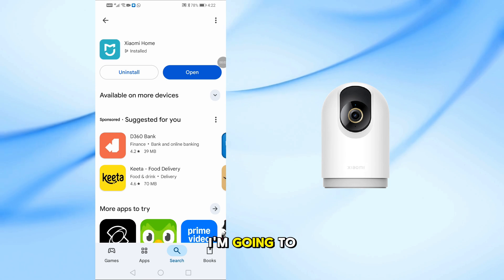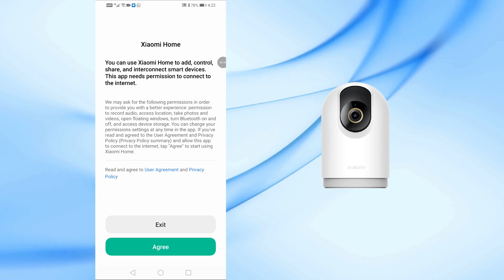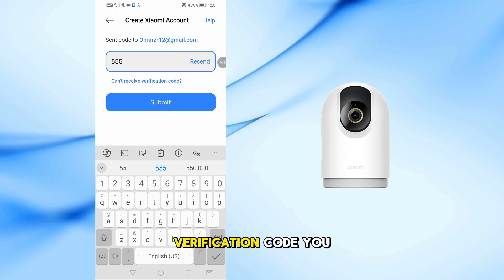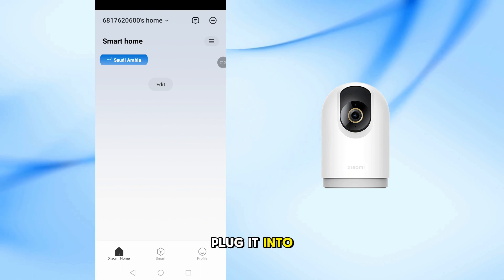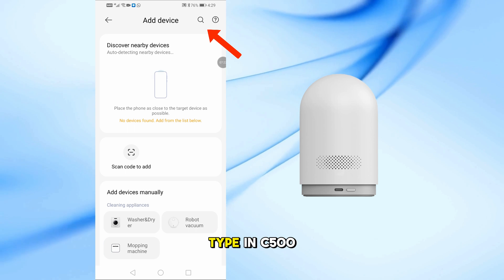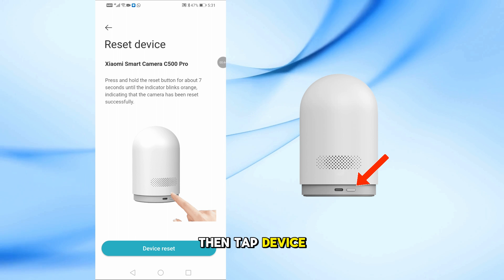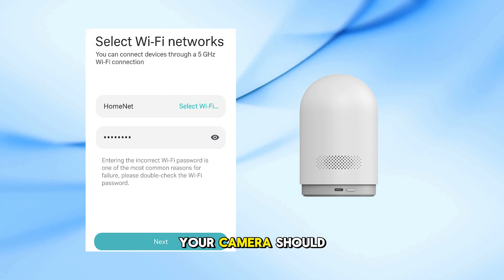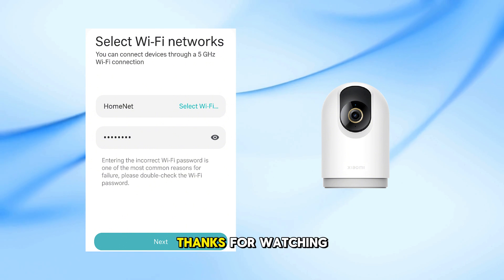How to Connect Xiaomi Smart Camera C500 Pro to Phone (Step-by-Step Guide)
In this step-by-step tutorial, you’ll learn exactly how to connect your Xiaomi Smart Camera C500 Pro to your phone using the Mi Home app. Whether you're setting it up for the first time or reconnecting after a reset, this guide will help you pair your device quickly and securely.